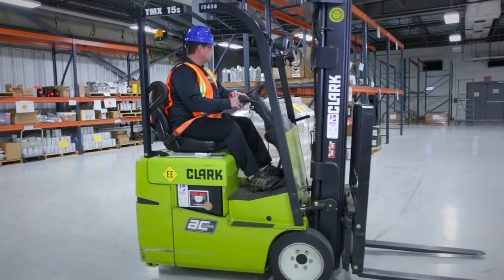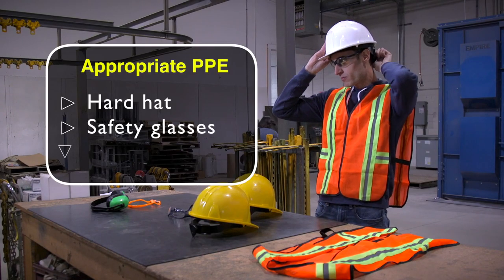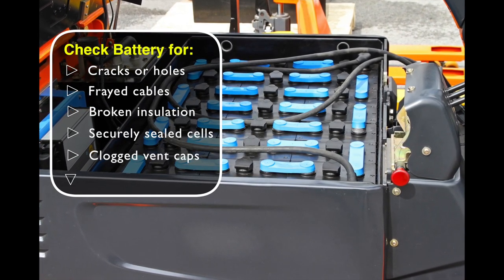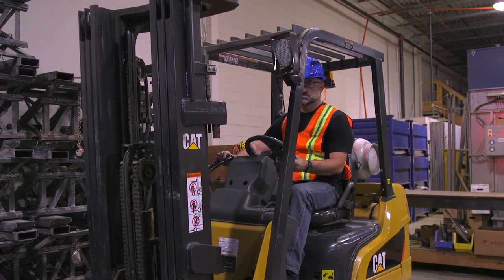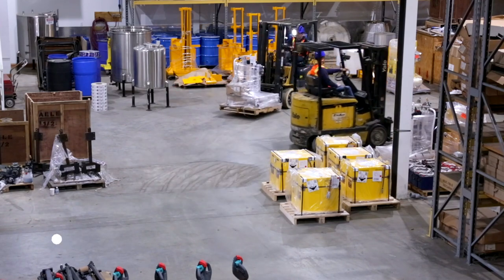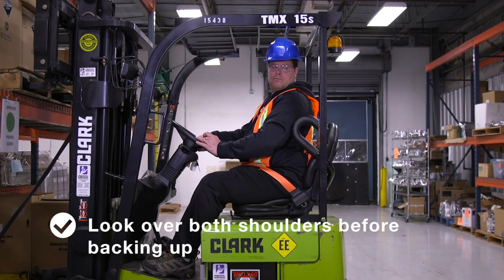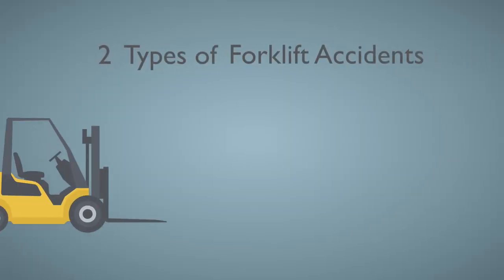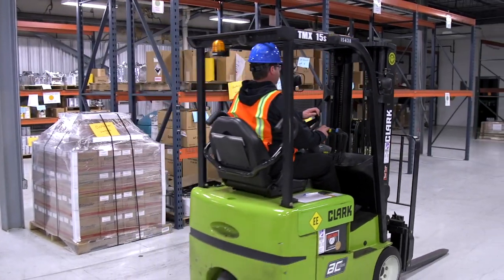Forklift: Certify and Comply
COURSE DESCRIPTION

Our forklift safety course covers all aspects of forklift operation, from pre-operation checks and safety inspections to maneuvering and load handling techniques. The course is divided into easy-to-digest sections that cover the most important topics related to forklift safety. Our online forklift training course is a comprehensive and engaging video based program paired with graded quizzes and certifications upon completion. By investing in our forklift safety course, you can help your team members be equipped with the knowledge and skills they need to operate forklifts safely and avoid accidents.

Topics Include:
OSHA certification
Basic forklift principles
Pre-trip planning
Two main types of forklifts
Operating the forklift safely
Handling and moving loads
Driving in dangerous situations
and more.

Our online forklift safety course will help ensure that you are equipped to stay in compliance with the latest standards.

It doesn’t matter if you’re a new or current client. We get it, compliance and keeping up with training can be difficult. Fill out the form below and get real help. It’s that easy. A dedicated training advisor will help you get the best courses for you and your company. No-hassle, no-pressure.